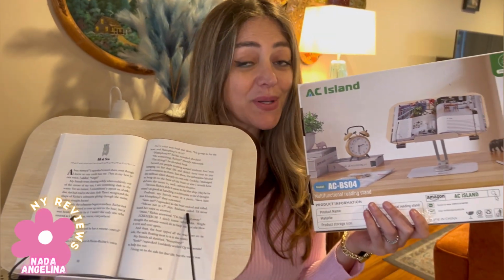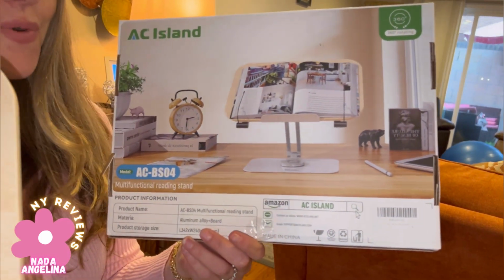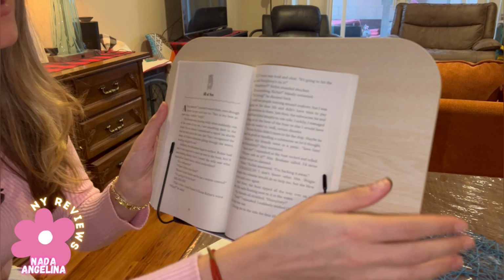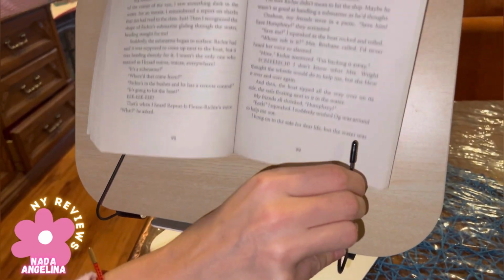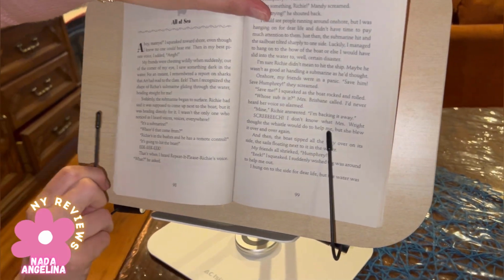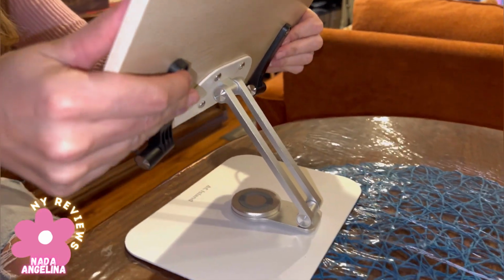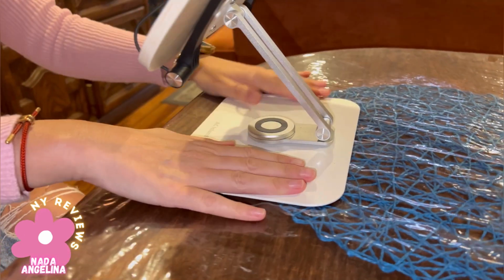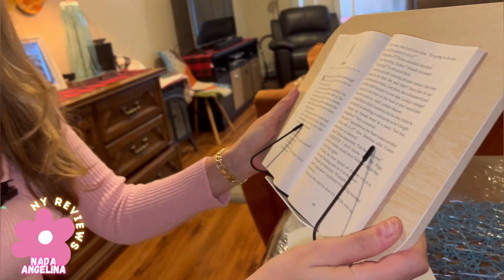Book Stand for Reading-Adjustable Holder Tray, 360° Rotating Tray